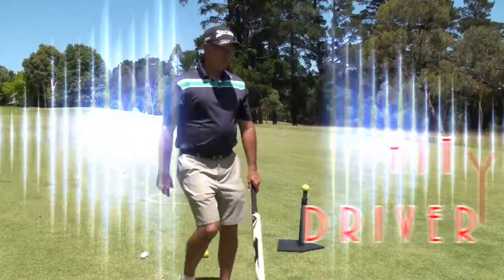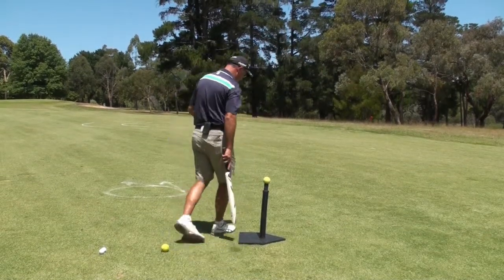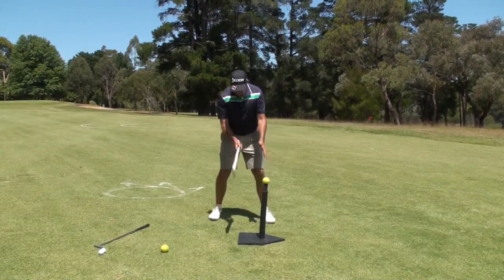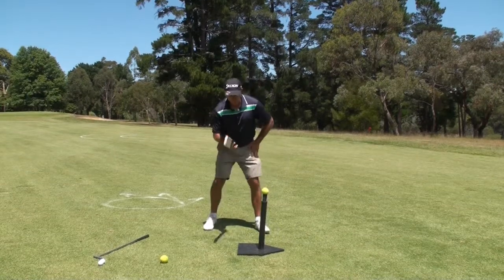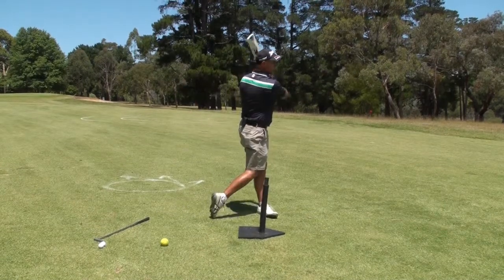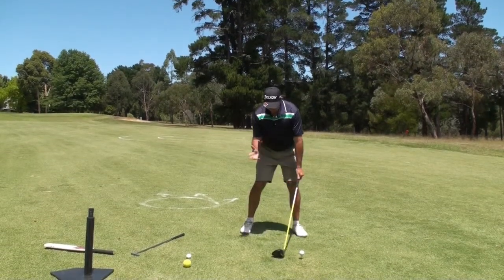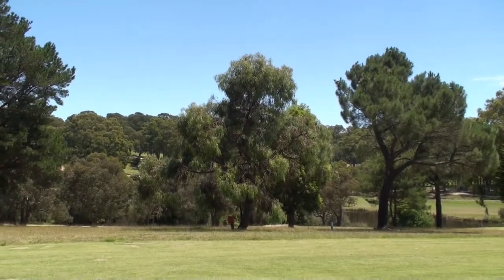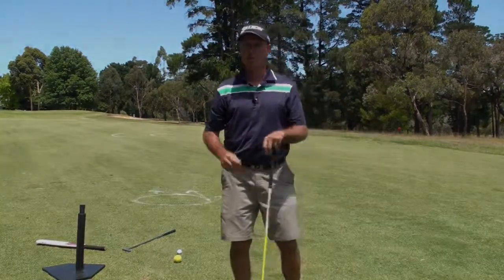Mark Auhl - Hit Your Driver Further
We all want to hit our driver further. Right? Here's some tips from PGA Golf Professional Mark Auhl on how you can do exactly that